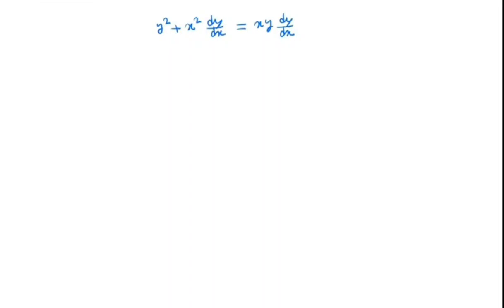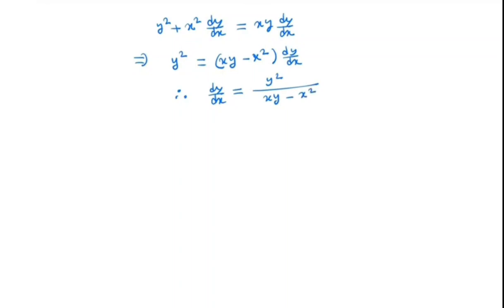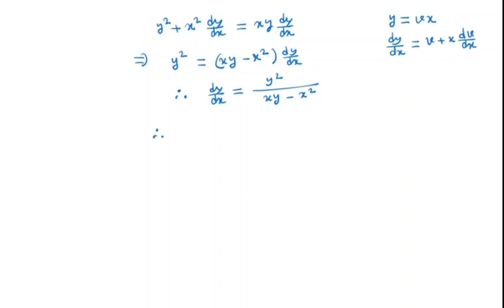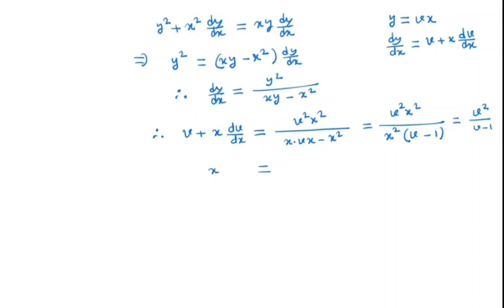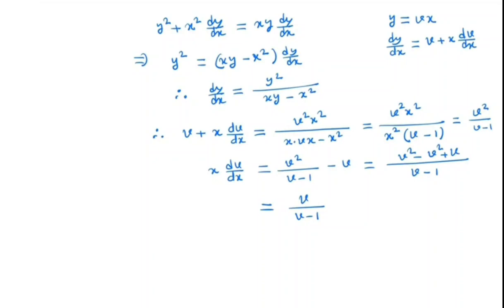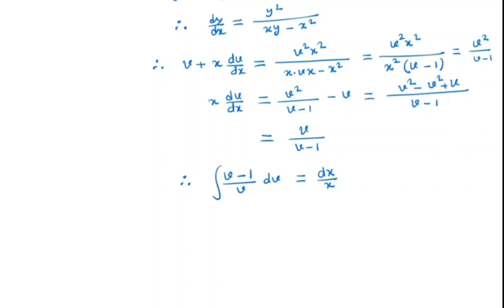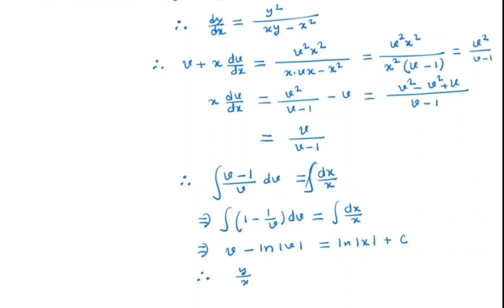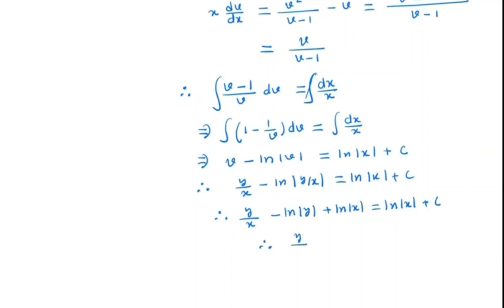Solve: y^2+x^2 dy/dx= xy dy/dx|| Homogeneous Differential equation||Detailed solution||1st order ODE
In this video, we will solve the differential equation y^2+ x^2dy/dx =xy dy/dx . This is an example of a homogeneous differential equation. Here, we try to provide a step-by-step solution of solving homogeneous differential equations.